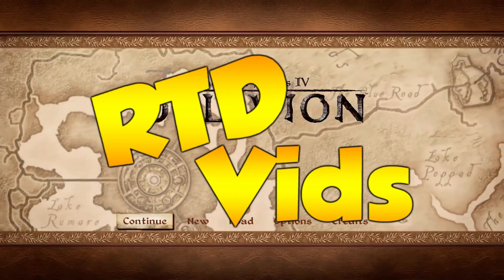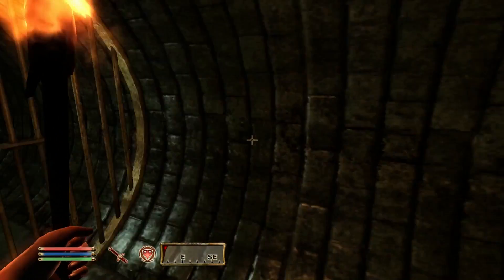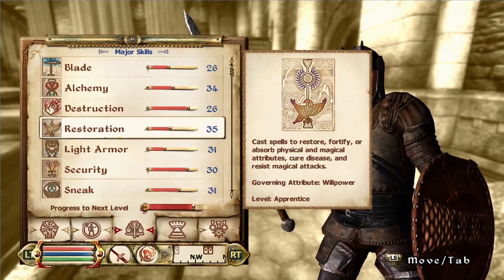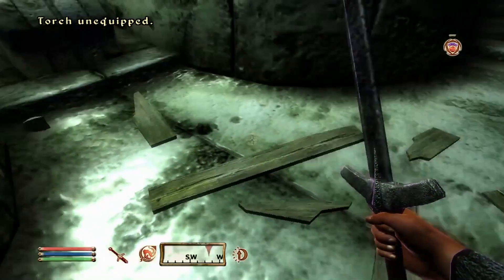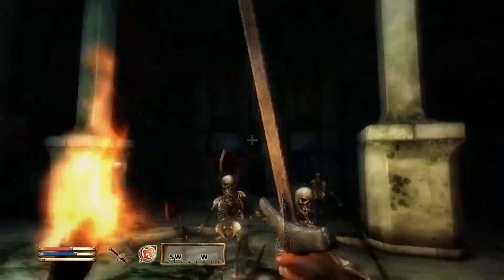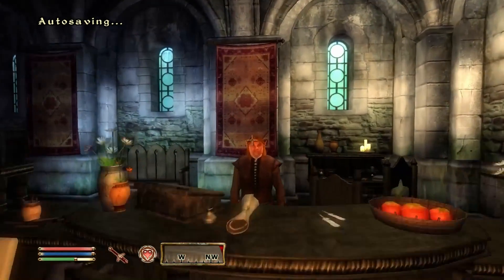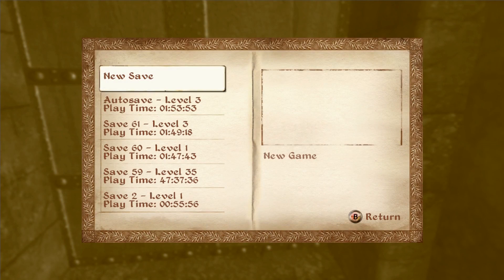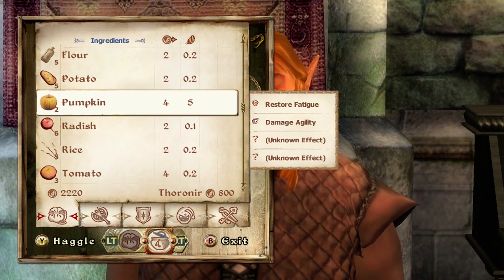Oblivion in 2018...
This game hasn't aged well... In today's video we go back to Oblivion and start a new character, this game is still up there as one of my favorite games of all time so if you enjoy this series, be sure to let me know by leaving a like and subscribing! Also let me know if you like a playthrough with a lot of jump cuts like i did in this video or if you would like to see a more thorough playthrough! As always, I hope you enjoy :)